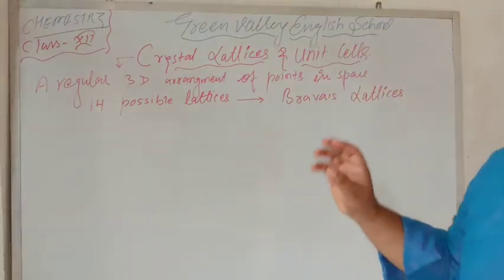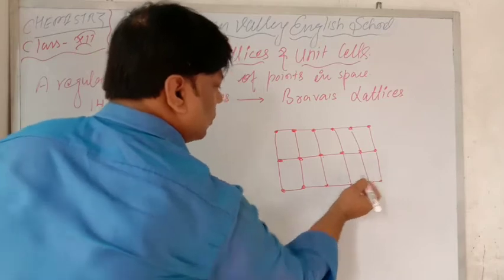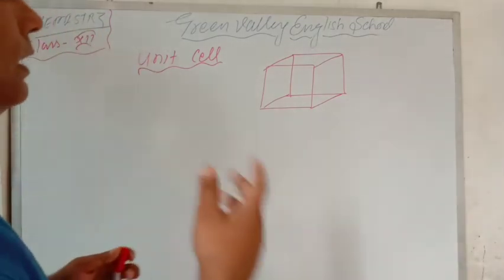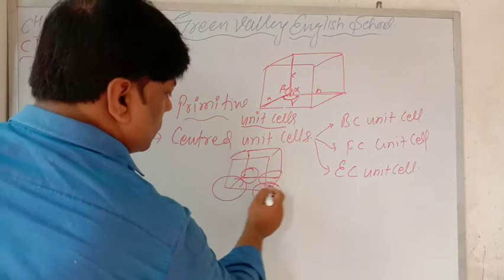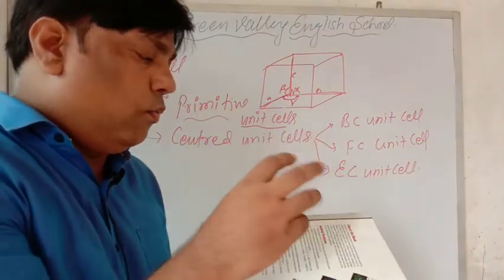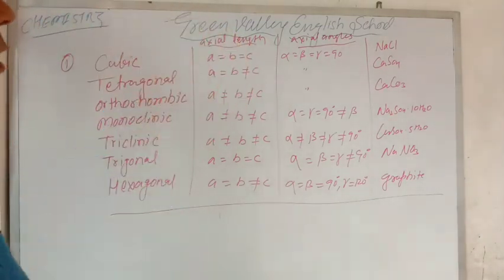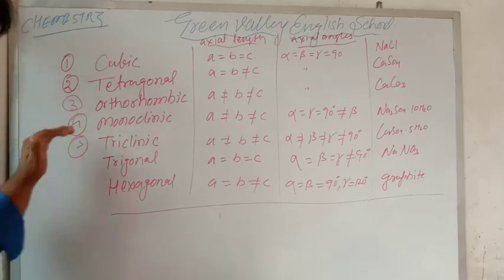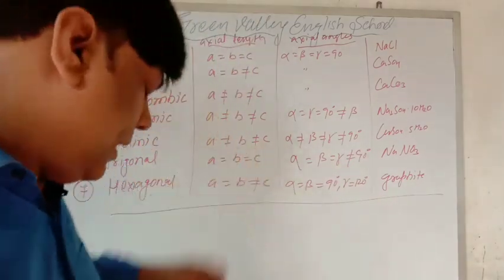Cristal lattices and unit cell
The solid state, class12